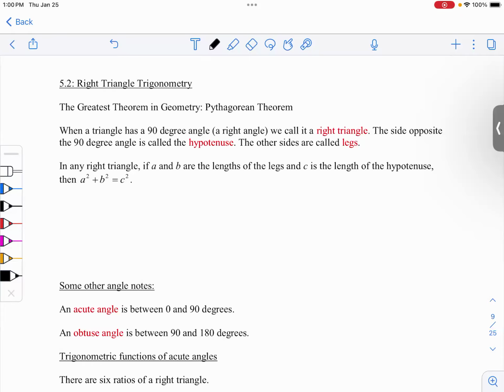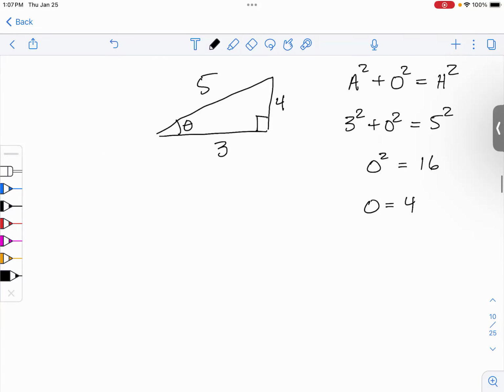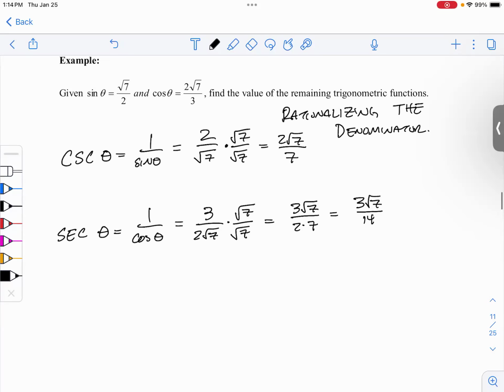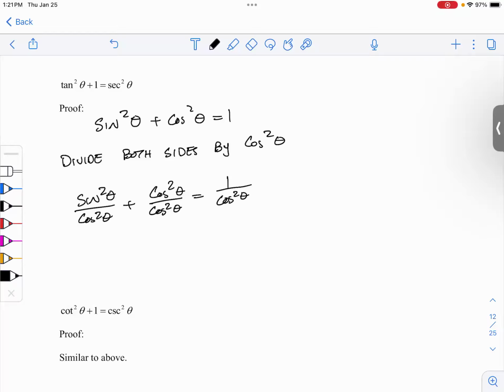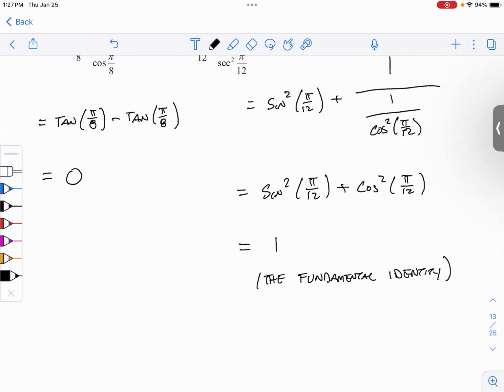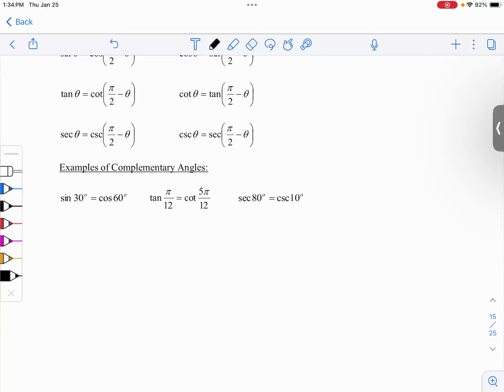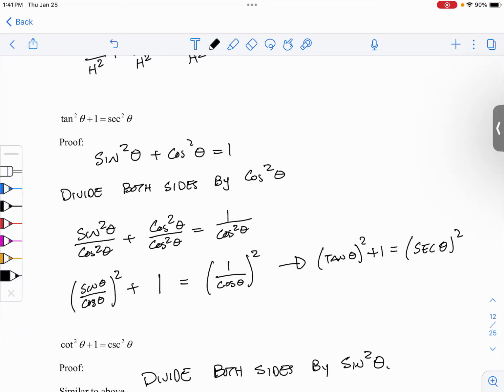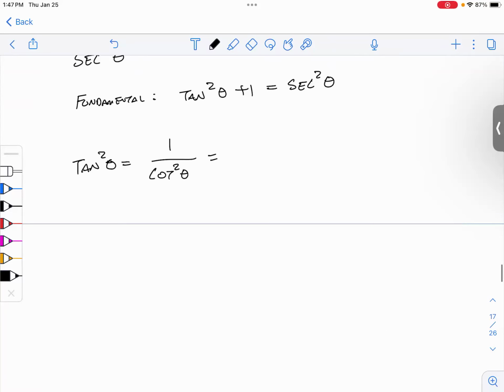Trig Intro Video 2